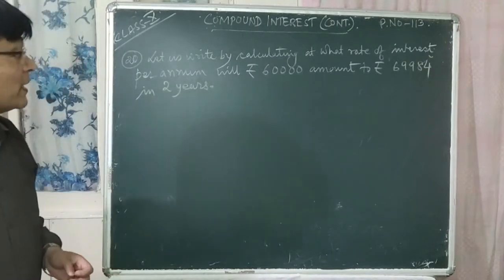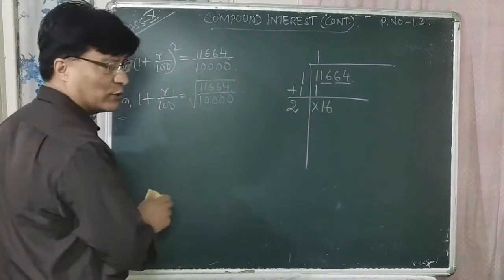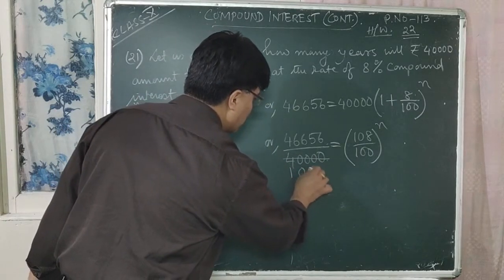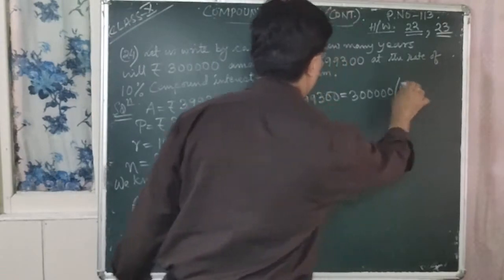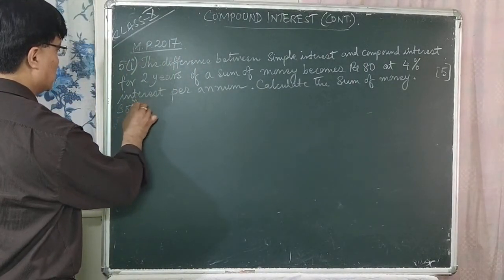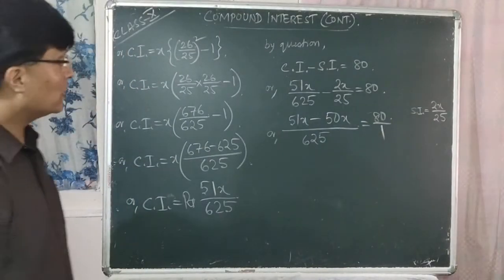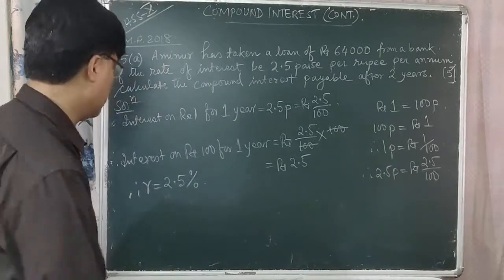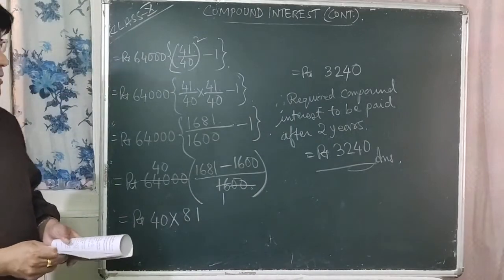Class-X-Maths, Part-5 Topic:COMPOUND INTEREST (cont.) by Sailendra Pradhan PRHS Kurseong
Problems on compound interest